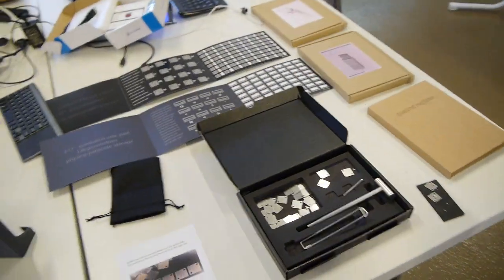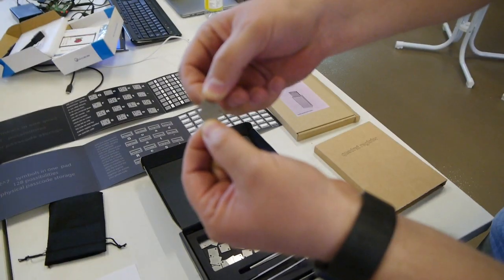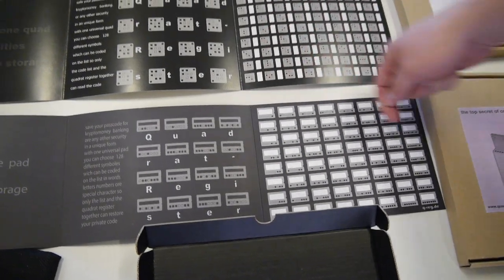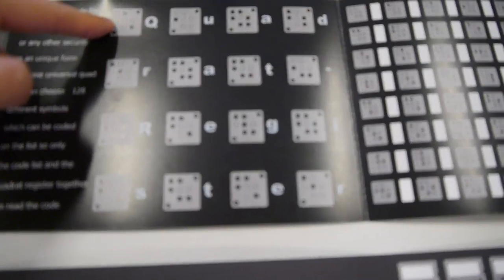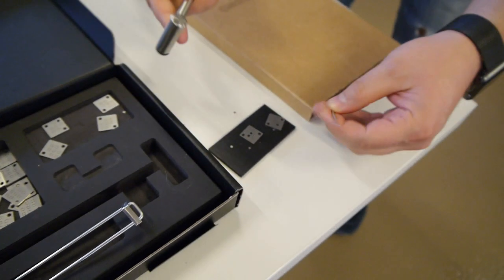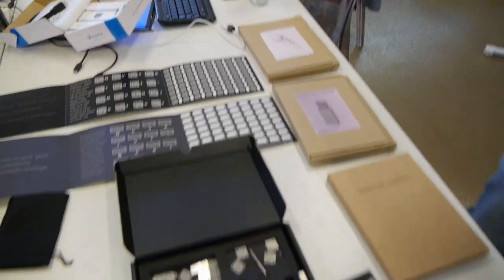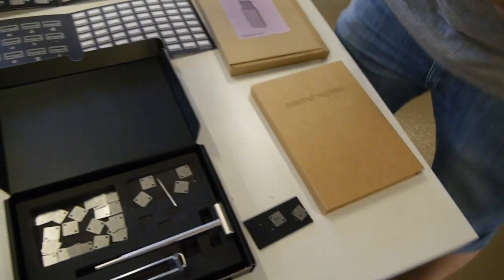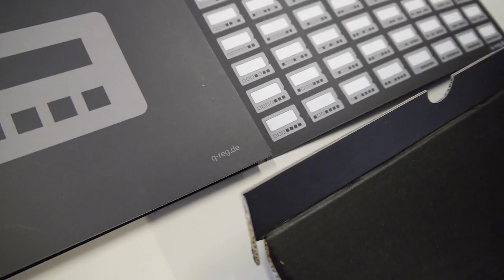Quadrat Register Key Storage at Lightning Hackday Munich 2019